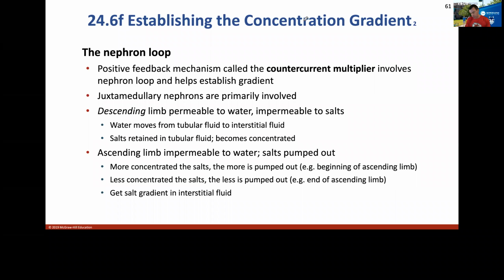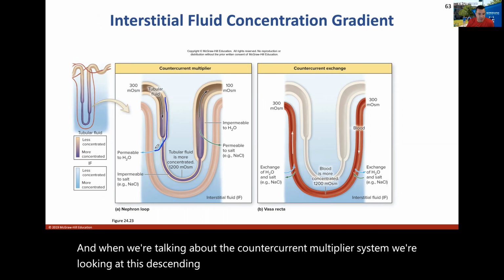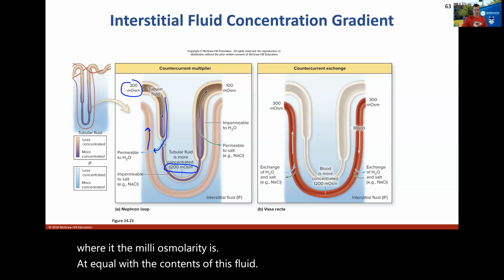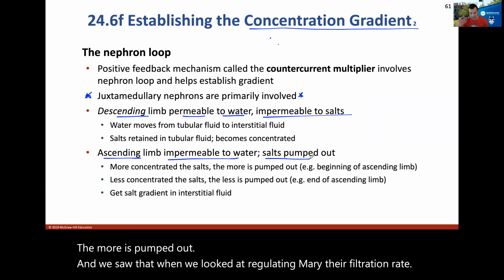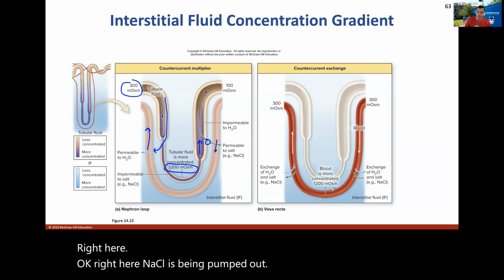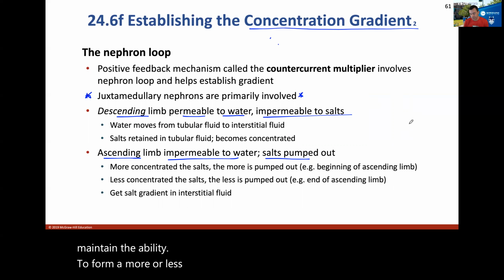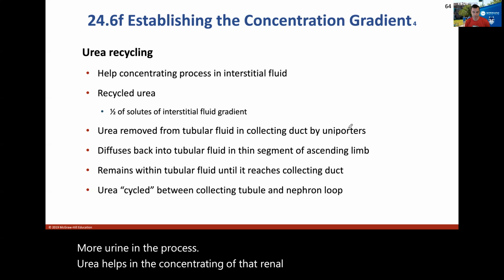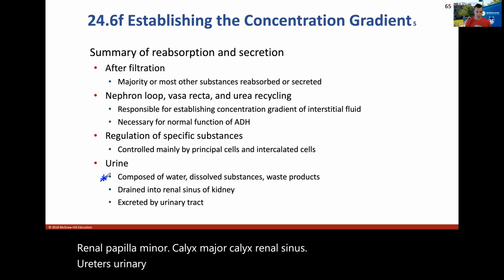Ch 24- Urinary System, part 7 of 8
BIOL 109
topic: establishing concentration gradient in kidney